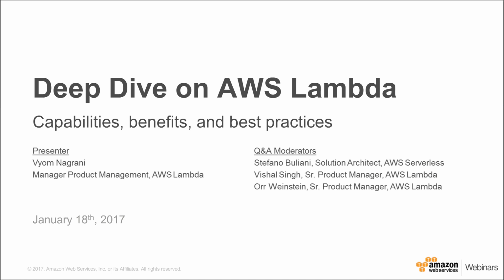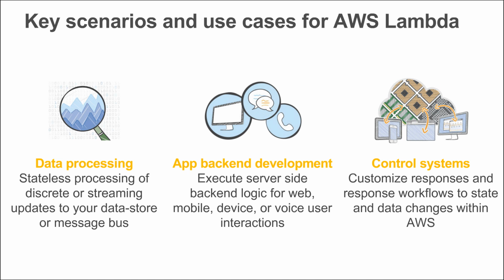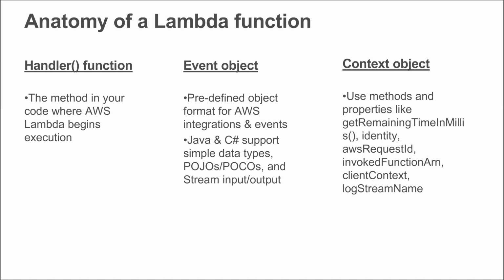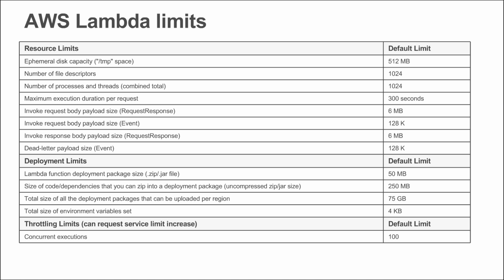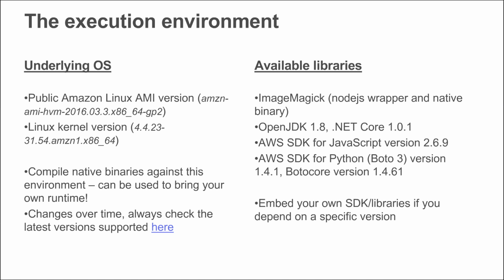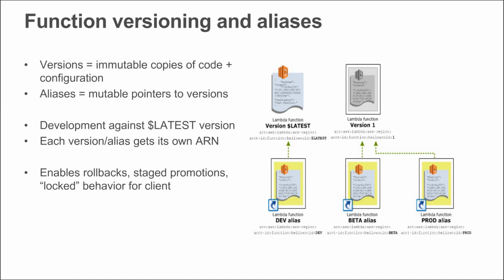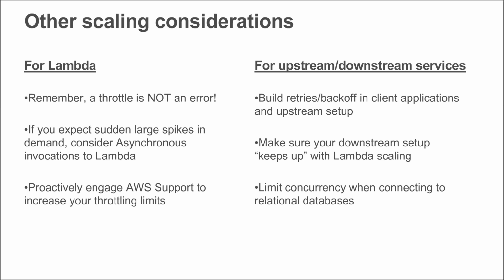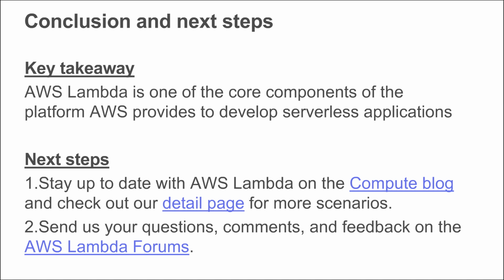Deep Dive on AWS Lambda - January 2017 AWS Online Tech Talks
AWS Lambda lets you run code without provisioning or managing servers. You pay only for the compute time you consume - there is no charge when your code is not running. With Lambda, you can run code for virtually any type of application or backend service - all with zero administration. Just upload your code and Lambda takes care of everything required to run and scale your code with high availability. You can set up your code to automatically trigger from other AWS services or call it directly from any web or mobile app. In this session, we dive deep into AWS Lambda to learn about capabilities, features and benefits.

Learning Objectives:
• Dive deep into AWS Lambda
• Learn about the capabilities, features and benefits of AWS Lambda
• Learn about the different use cases